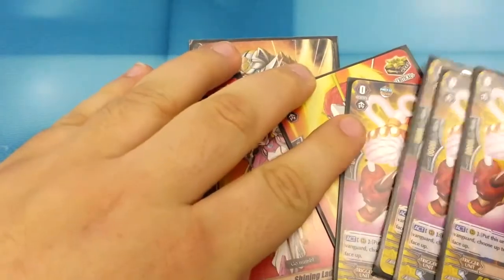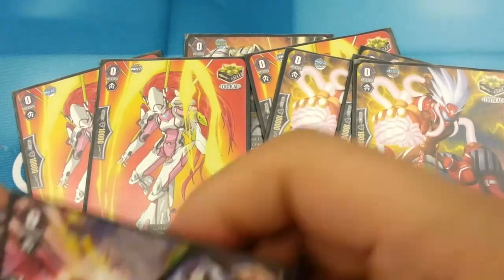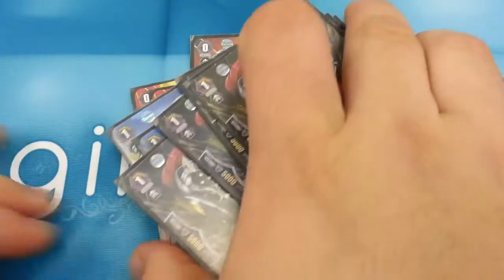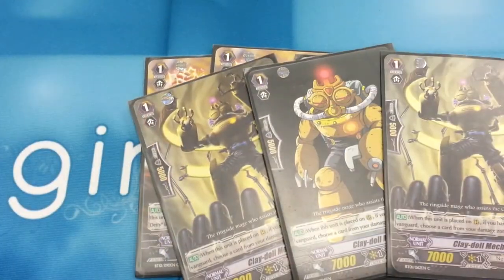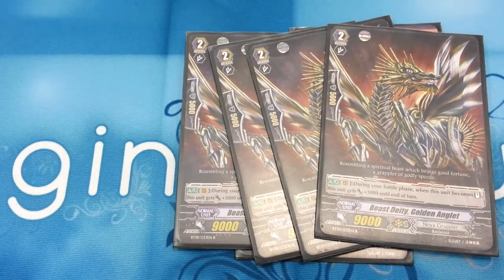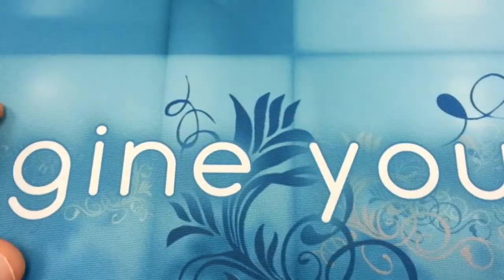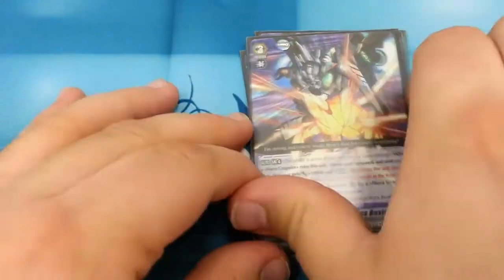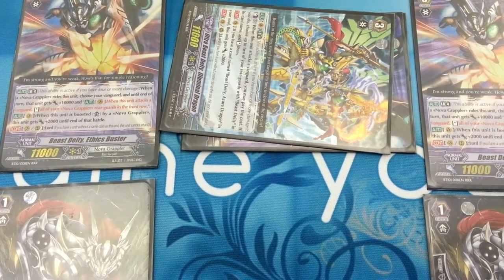Diesel's Ethics-Illuminal Dragon Nova Grappler Deck Profile